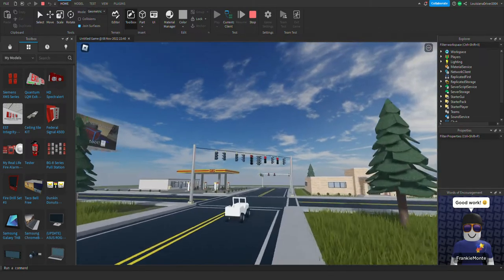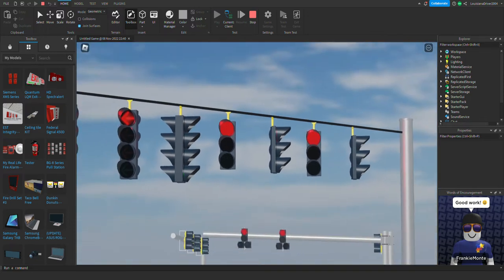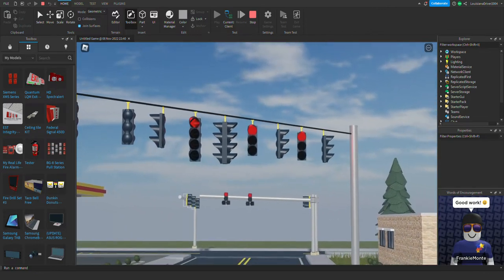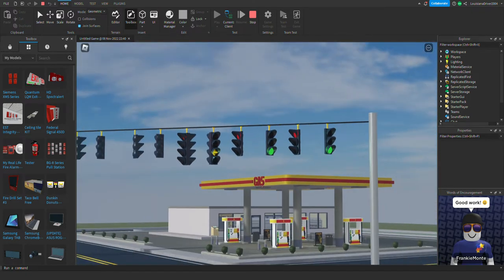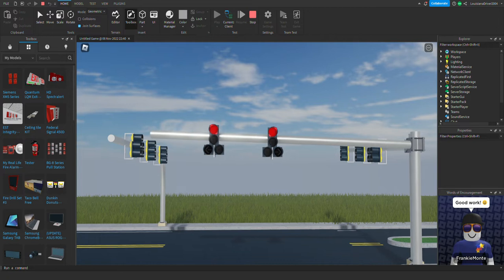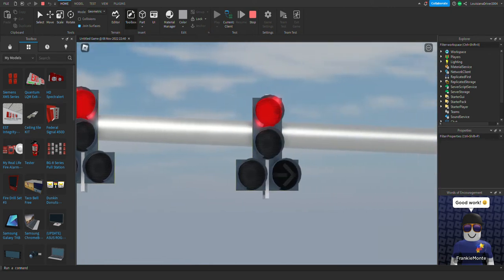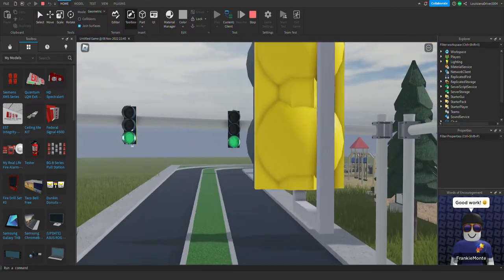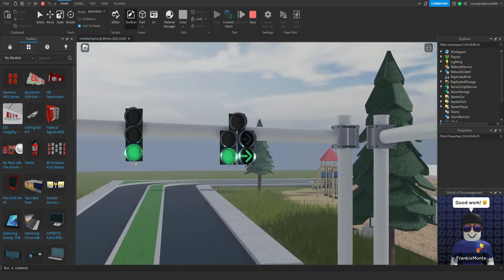Roblox Traffic Lights Review #1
Welp after making a long and hard decision, I've decided to add another series to the channel which will be the traffic lights series. Now in these series it will contain of traffic light review videos and some other signal review videos. So sit back, relax, and enjoy another amazing series added to the channel.